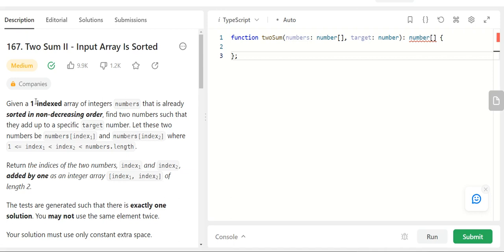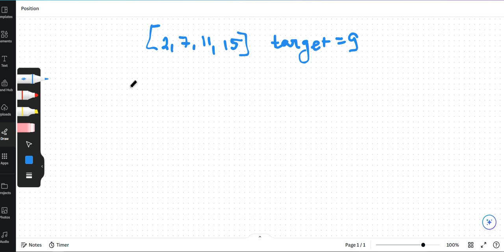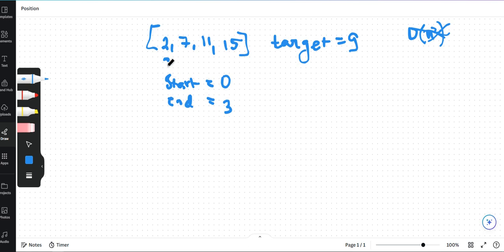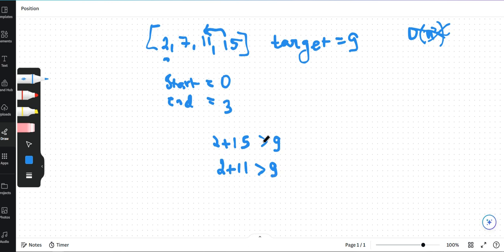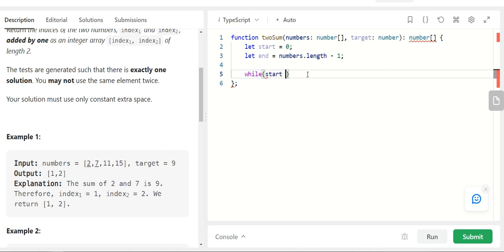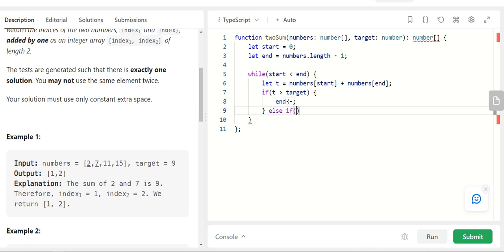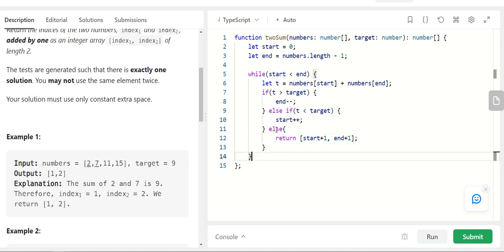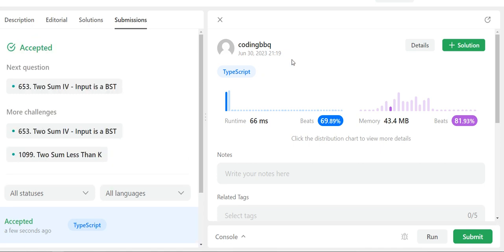Leetcode - 167 - Two Sum II - Input Array is Sorted - TypeScript / JavaScript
// 167. Two Sum II - Input Array Is Sorted